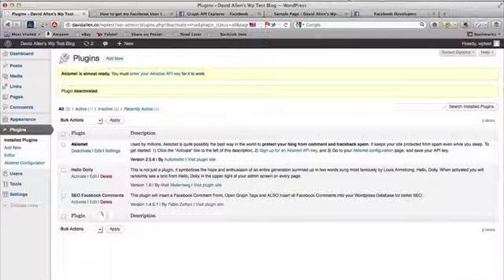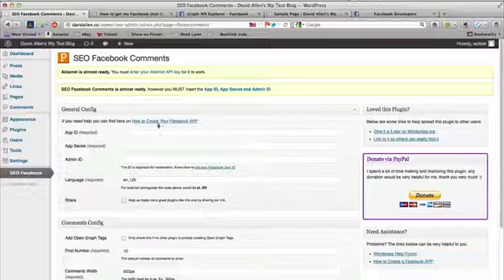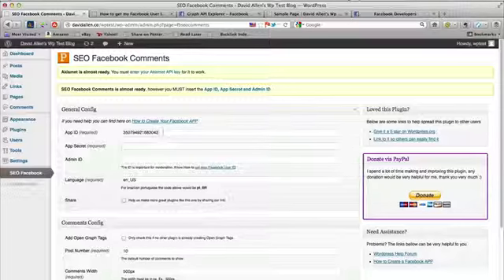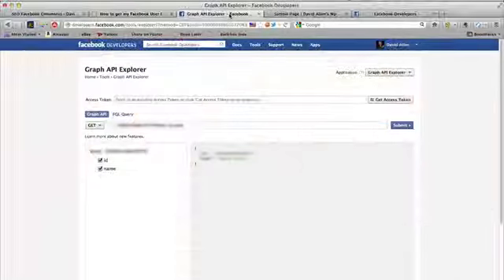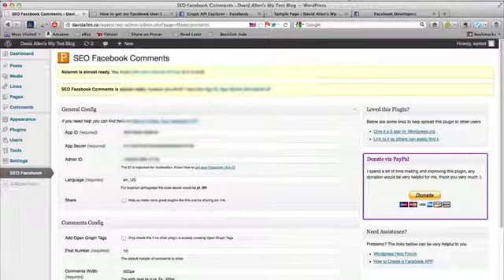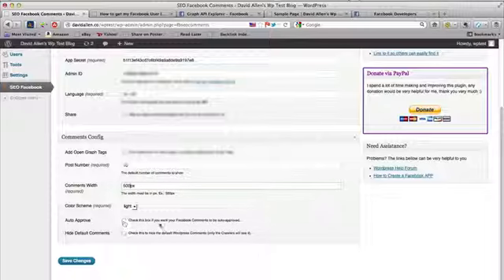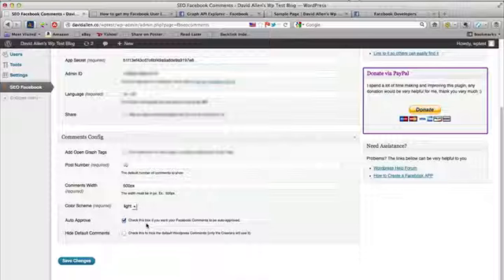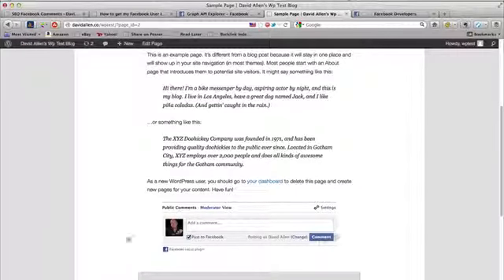How to add Facebook comments to WordPress - Part 5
Final video in a series on how to add Facebook comments to WordPress.